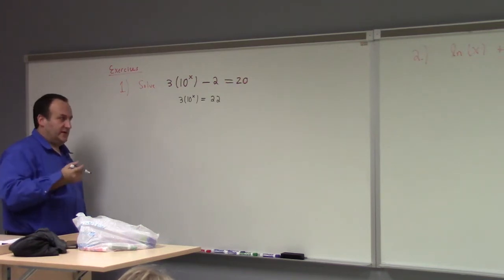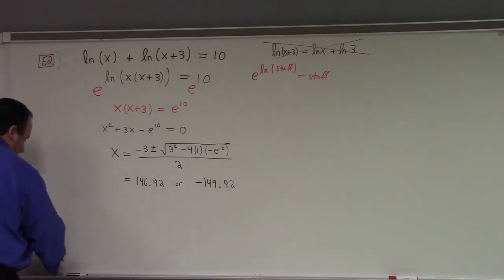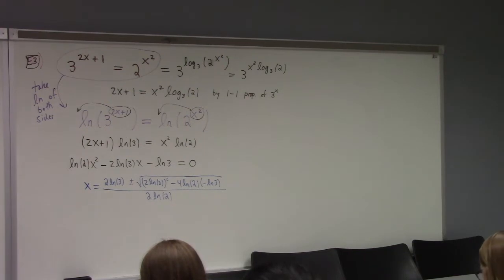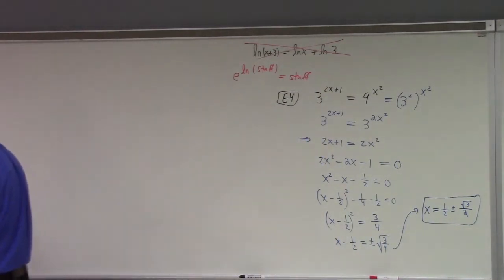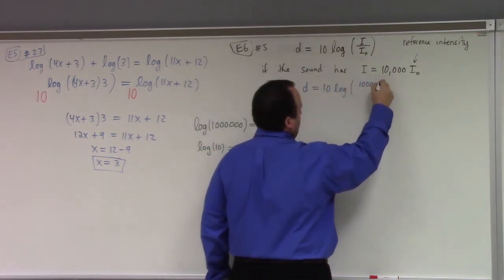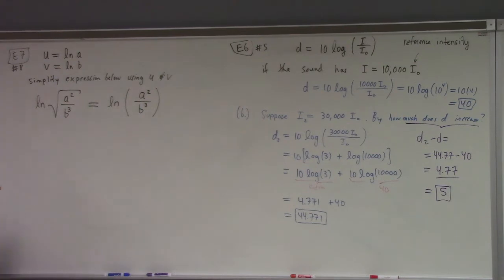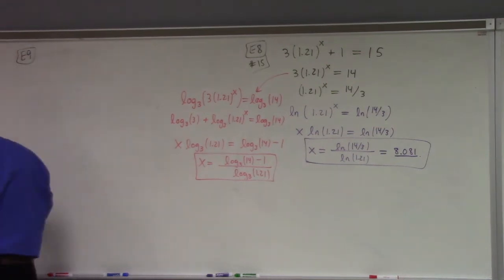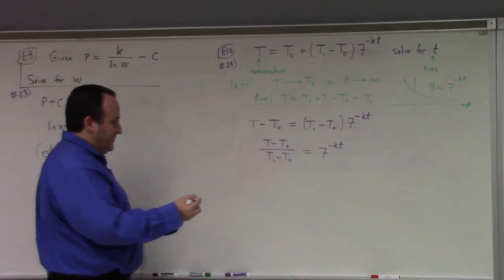Math 121-004, examples involving log and exponential, 11-10-22 part 1